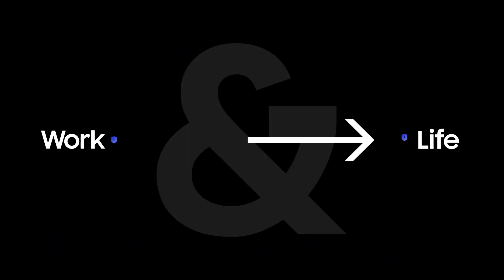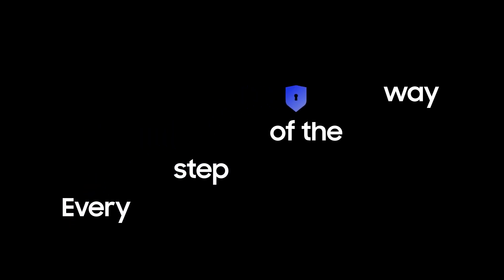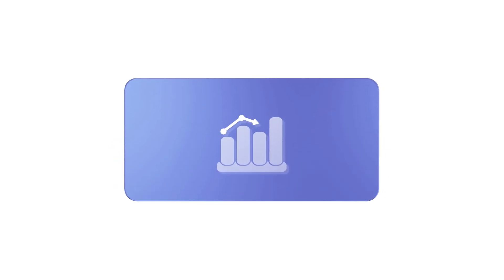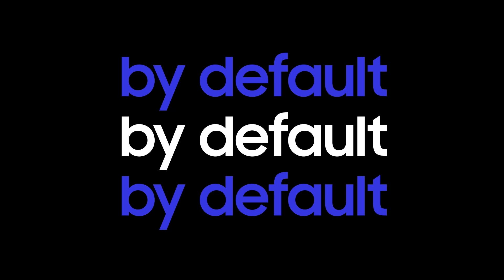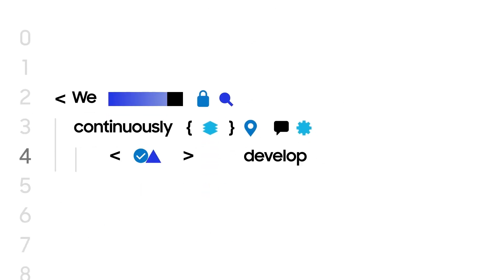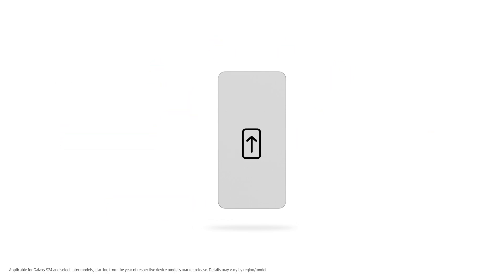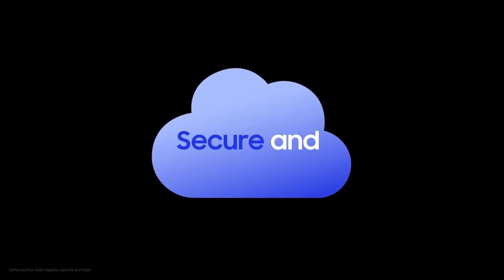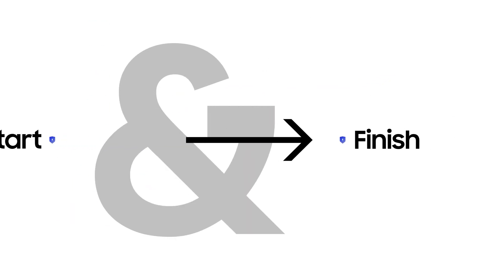Samsung Knox Security: Built to Protect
With mobile devices being essential towards day-to-day tasks, it's crucial that they remain resilient against threats. That's why we've built in Samsung Knox security on our Galaxy devices, so you can stay focused on what really matters.